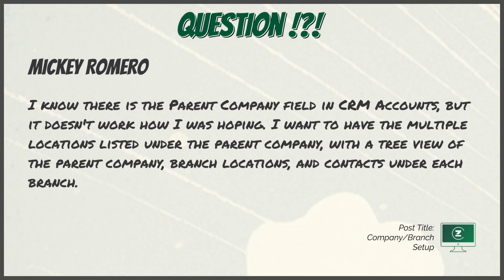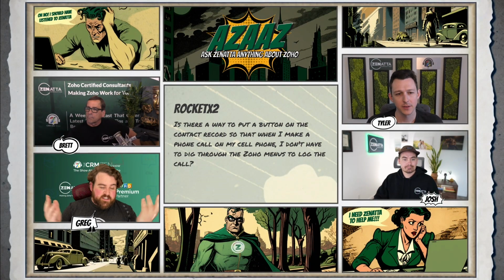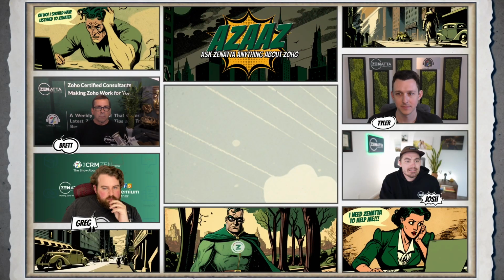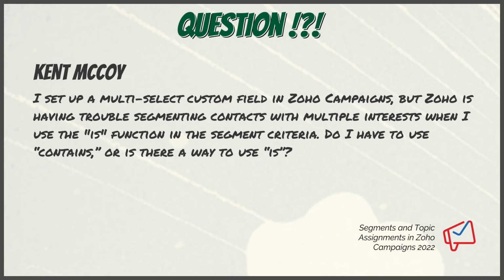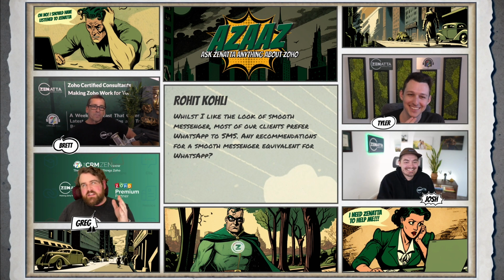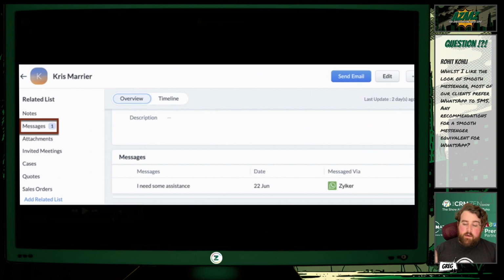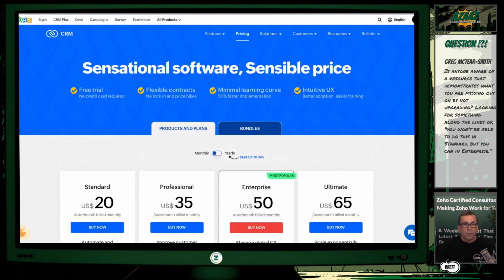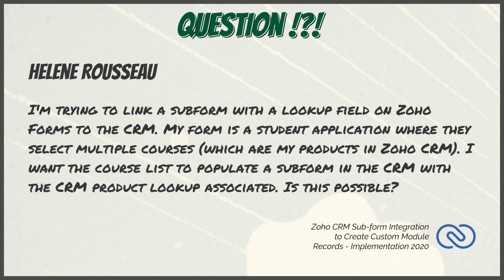AZAAZ - Volume 1 Issue No. 2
Marketing Automation 2.0 Full Product Overview
January 16, 2024, 10:00 AM Pacific Standard Time

0:00 Intro
0:42 Question 1
2:27 Question 2
5:34 Question 3
9:15 Question 4
12:25 Question 5
14:32 Question 6
19:40 Question 7
23:04 Question 8
25:53 Question 9
28:48 Question 10